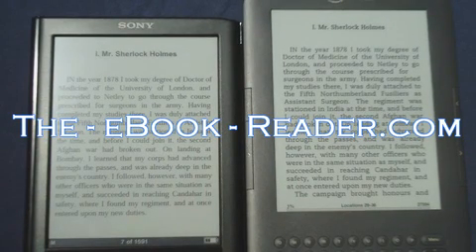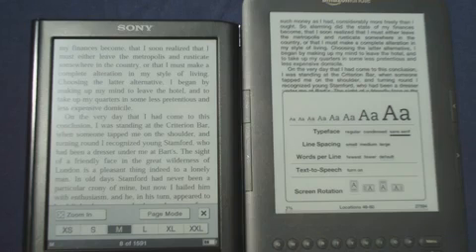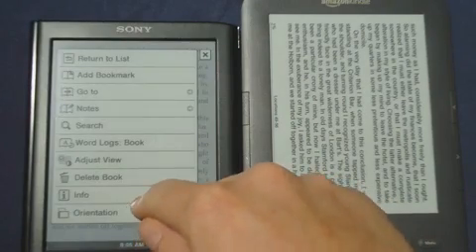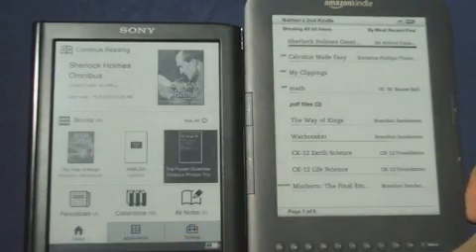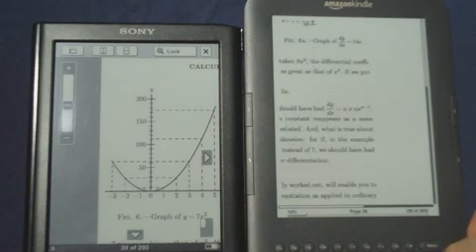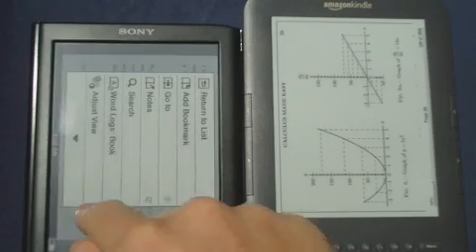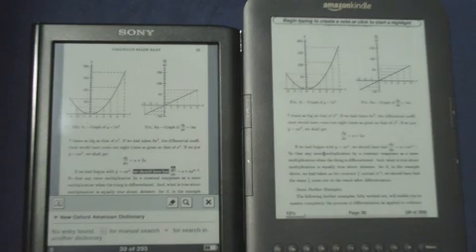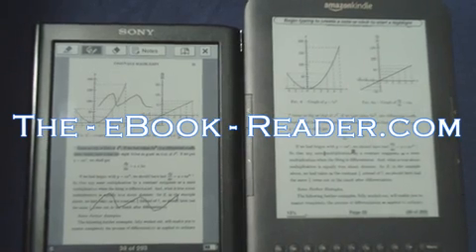Kindle 3 ve Sony PRS-650 kıyaslaması